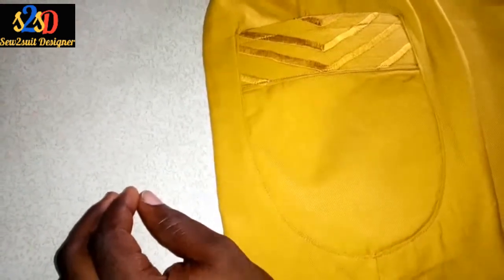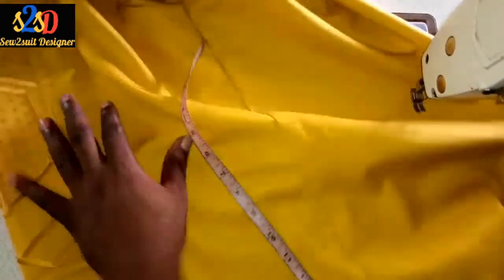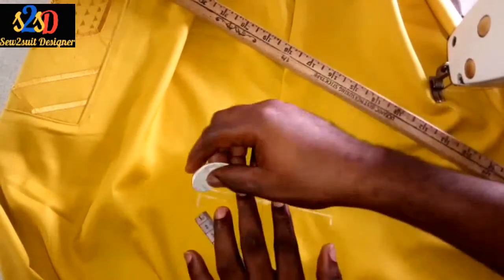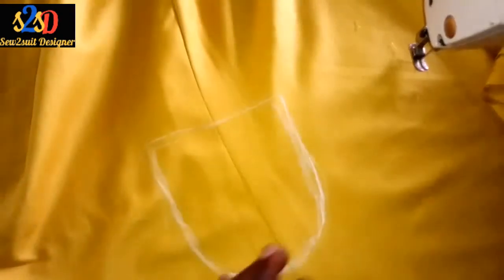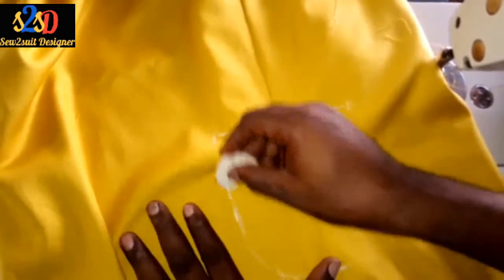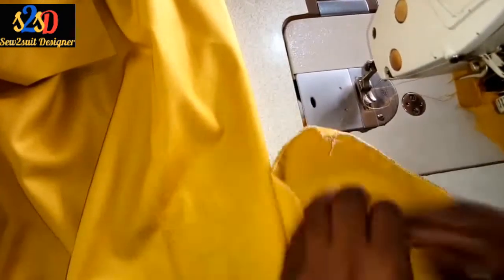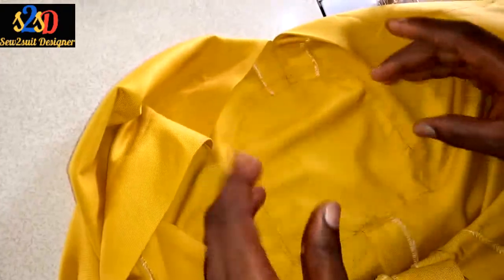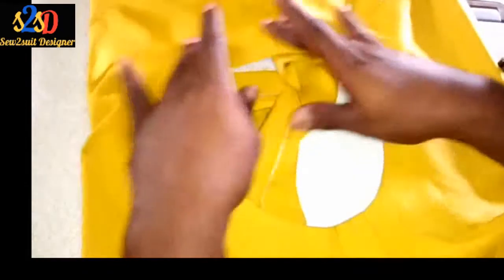How To Cut and Sew a Design Senator Side Pocket (step by step)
You will be learning how to sew a design senator side pocket and it will be a step by step method